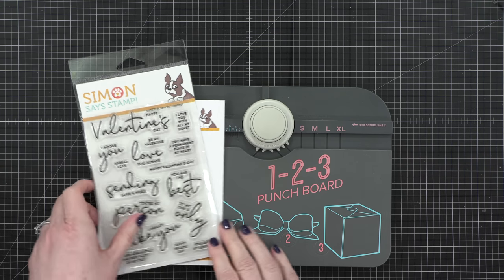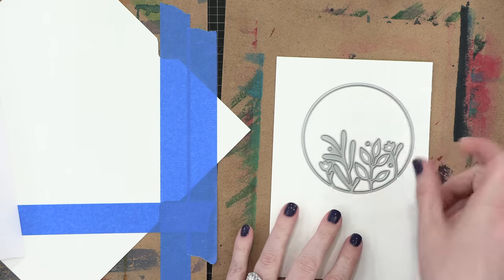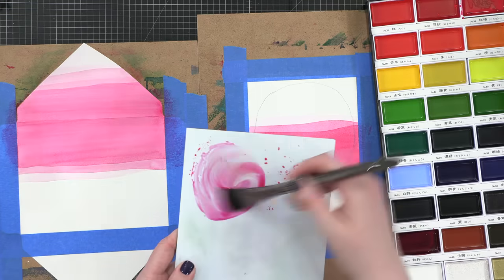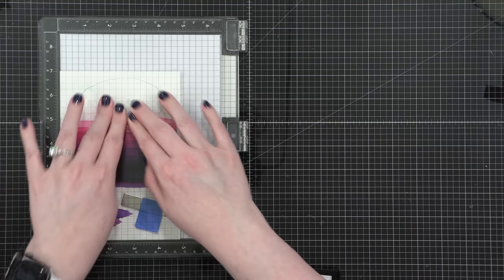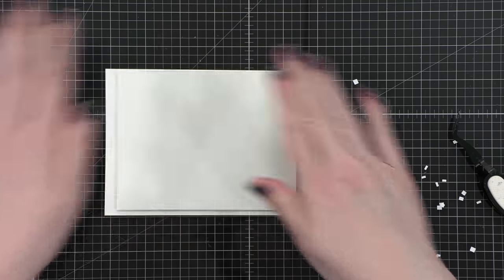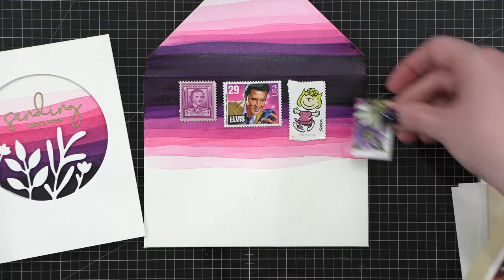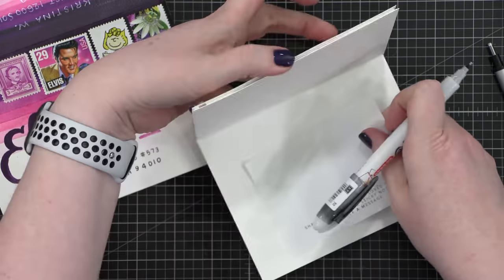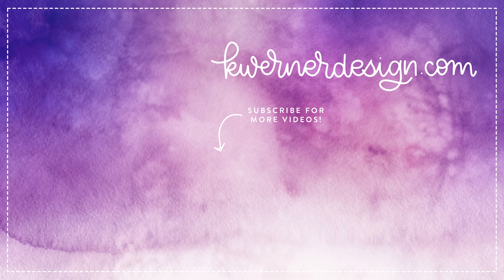Card & Matching Envelope - Faux Dip-Dye Watercolor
Creating a matching card and envelope using faux dip-dye watercoloring.

• Watercolor Paper for Envelopes, 11x15 pad, 90lb. (similar to what I use)

• 3M Scotch Blue Masking Tape

• Kuretake Gansai Tambi Watercolors, 36 set

• *Sakura Gelly Roll White Pen, 10 Bold (3 pack)

MAILING ADDRESS (updated February 2021):

Kristina Werner
1878 West 12600 South
Box 509
UNITED STATES